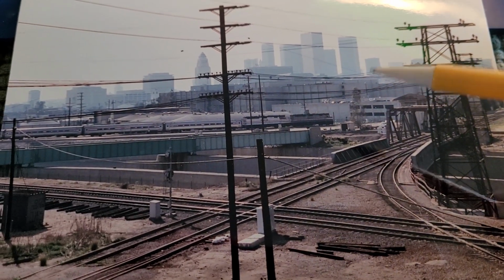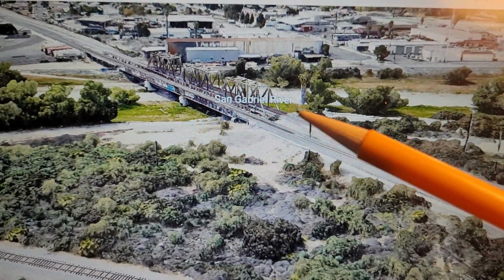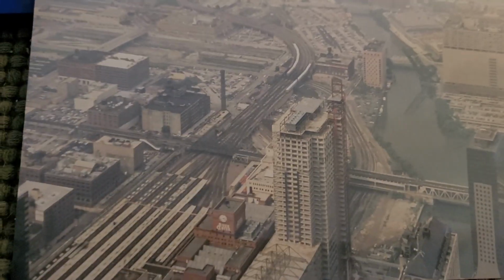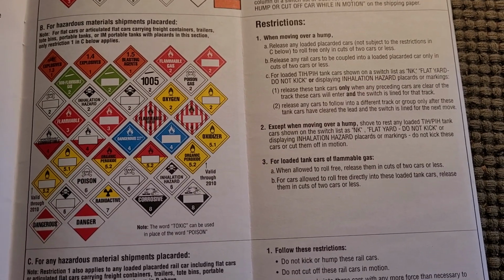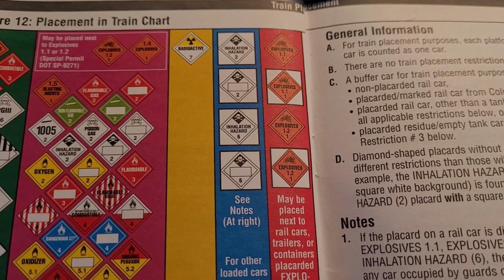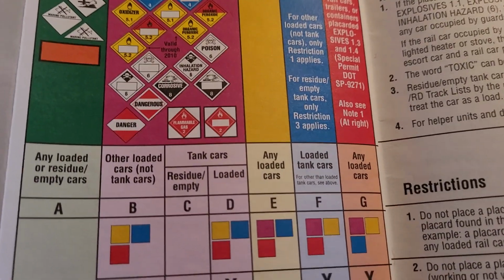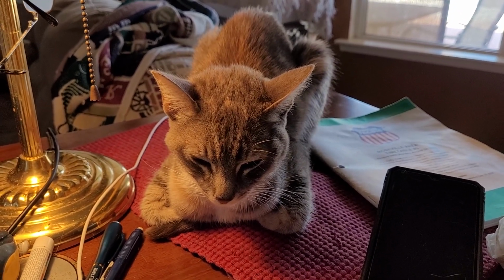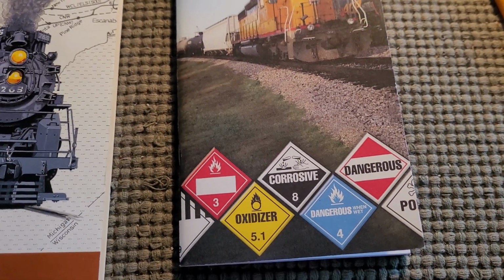Full Scale Pics for Subs and Hazardous Placement Rules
Daylight Dave shares 10 pics while 4 are for my very nice Subscribers... UP Form 8620 describing the Rules for how Hazardous Material cars are placed in a Train.

Curt Berg  UP CNW Geneva Sub
Grandpa Rails

Daylight Dave Bay Area and Central Valley RR